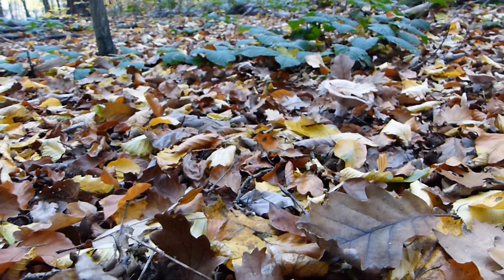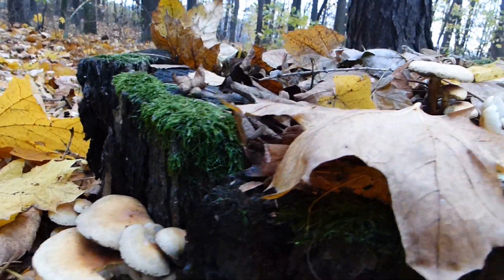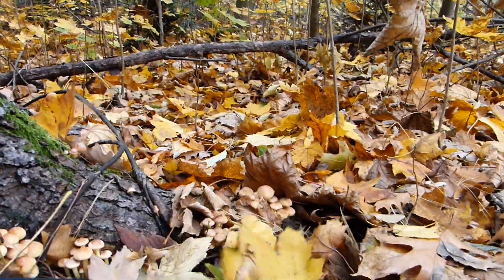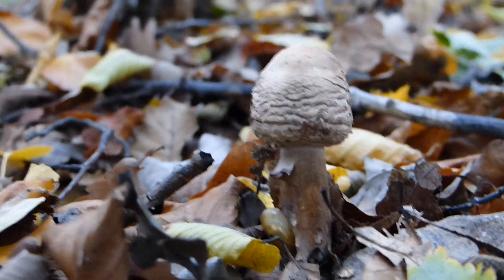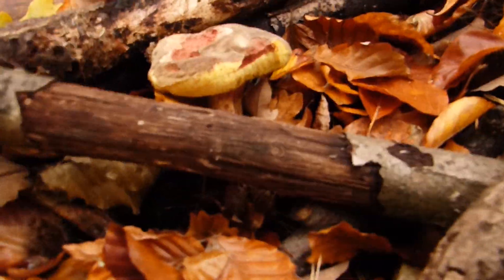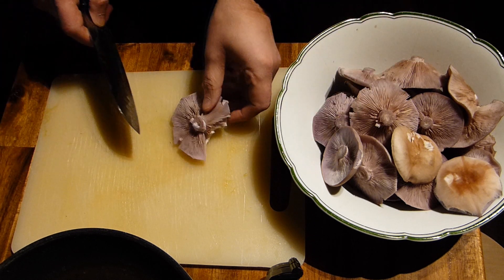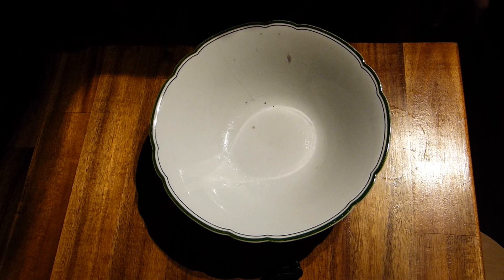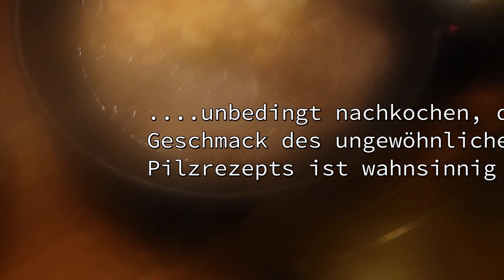Dem Rotkraut des Waldes auf der Spur mit Pilzeküche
Violette Rötelritterlinge im November einsammeln und in der Küche veredeln.